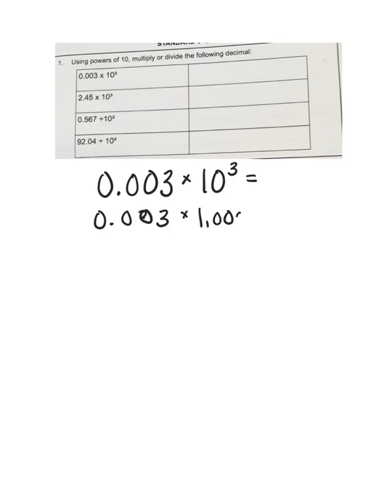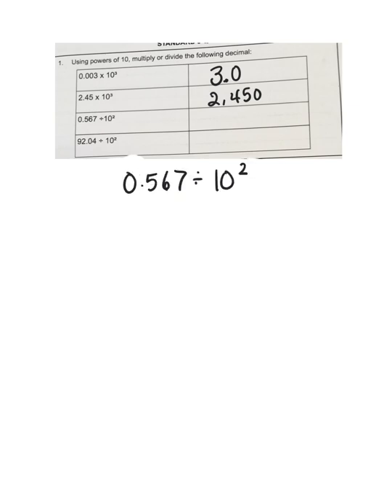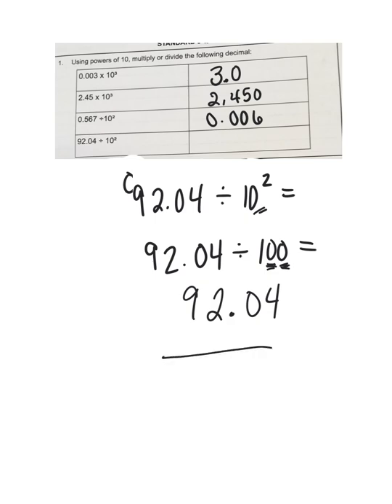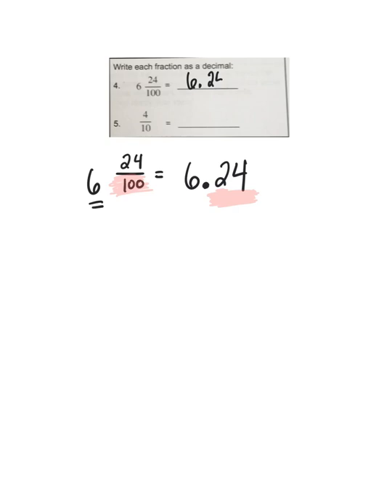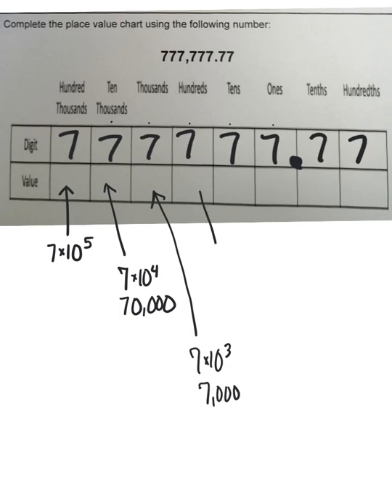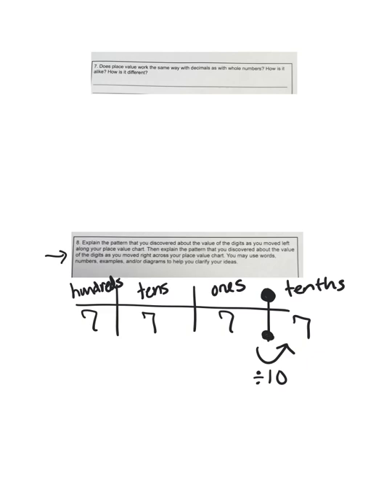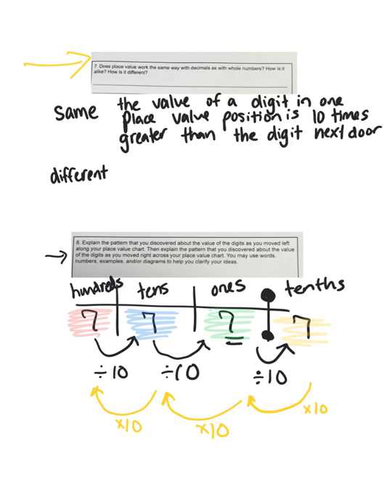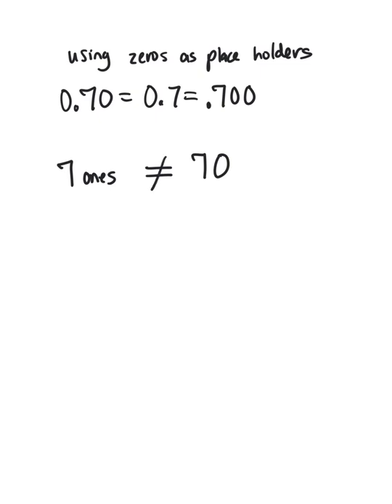Standard 3 Quiz Explanations